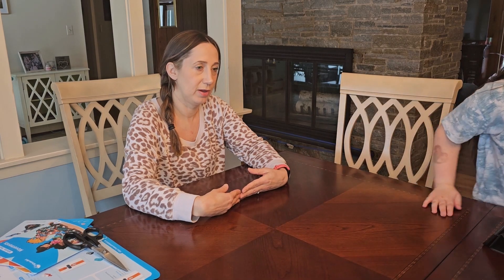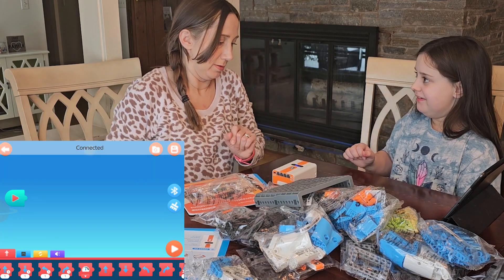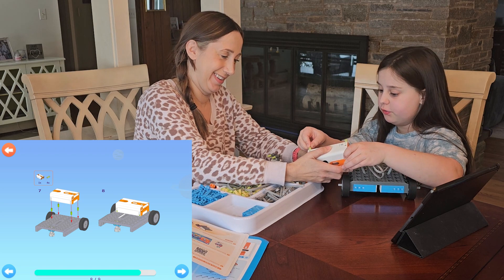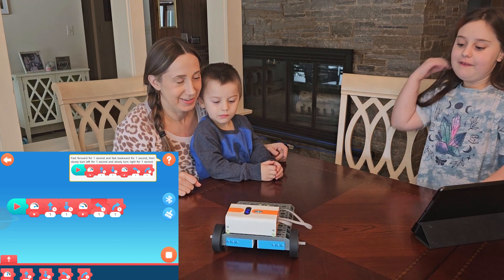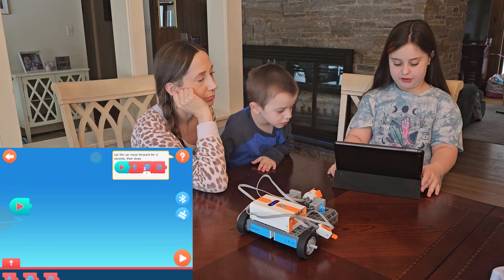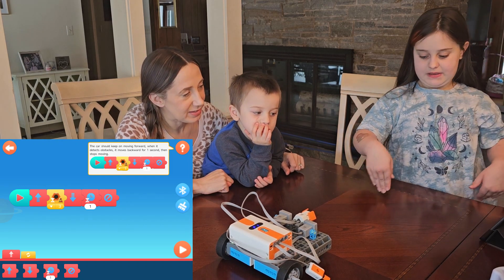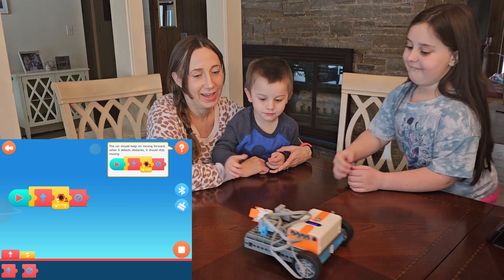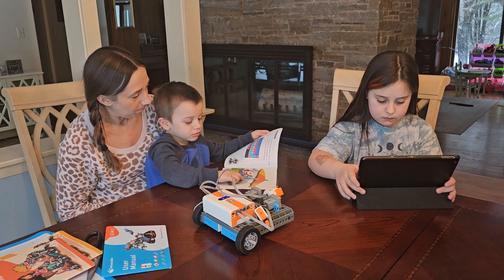Whalesbot Coding Robot Review - Best STEM Toys for Kids 2024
Today we're really excited to share with you this awesome coding robot from Whalesbot. This is the WhalesBot E7 Pro designed for kids ages 8 and up. We had a lot of fun with this awesome new STEM toy!

Link to the Whalesbot Robot as seen in the video